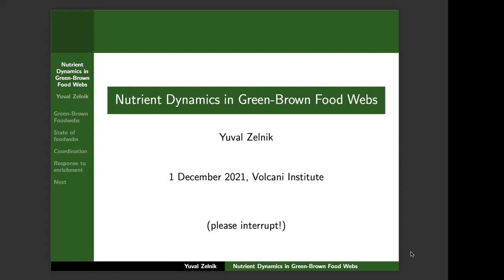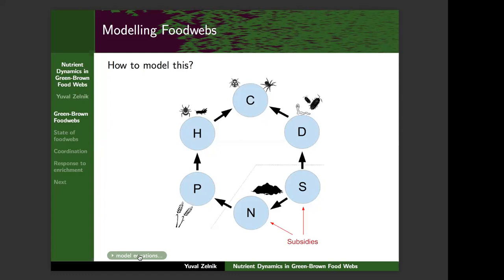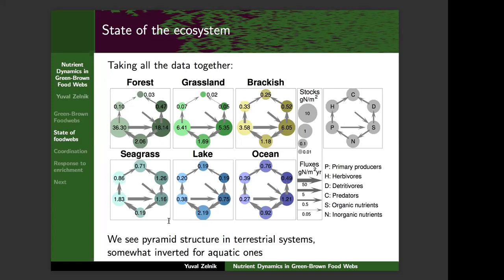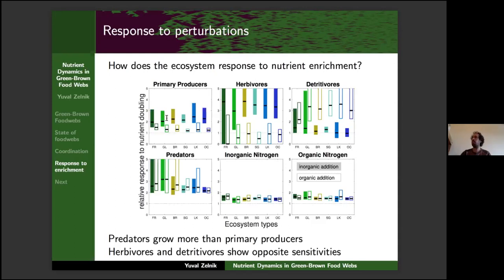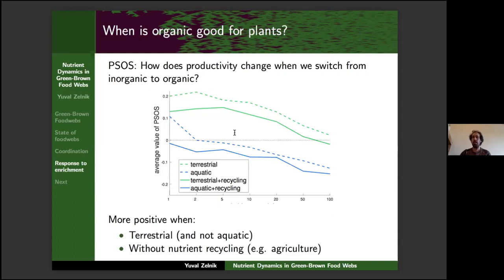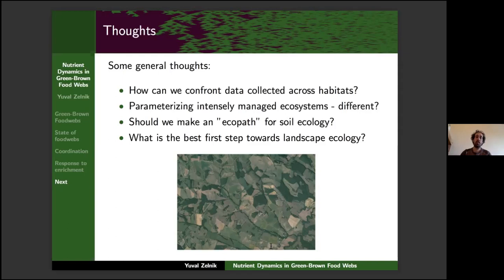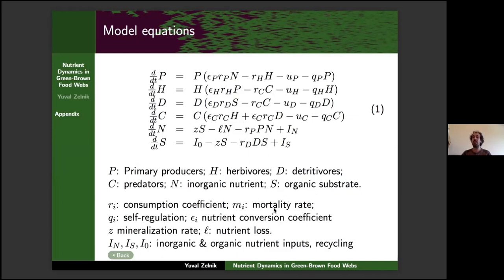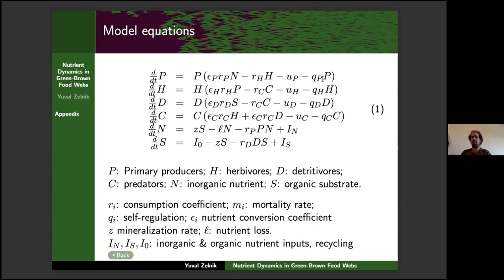Yuval Zelnik, Swedish University of Agricultural Sciences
Nutrient dynamics in green-brown food web